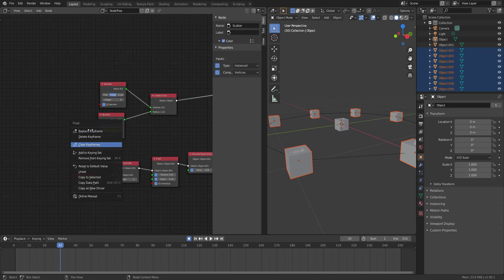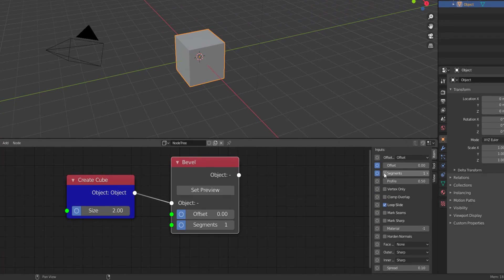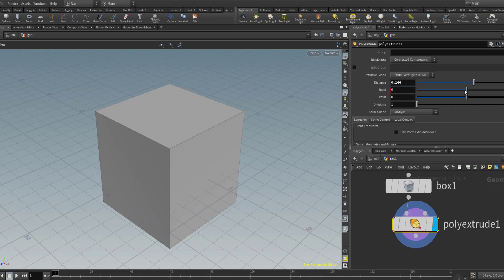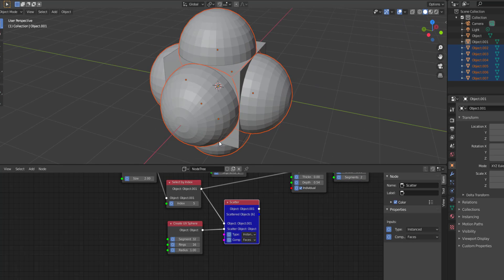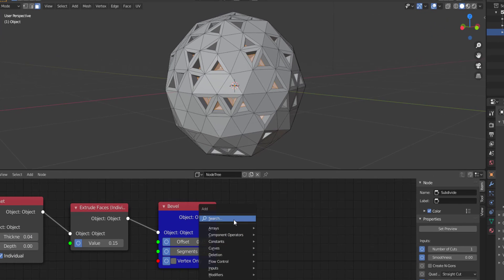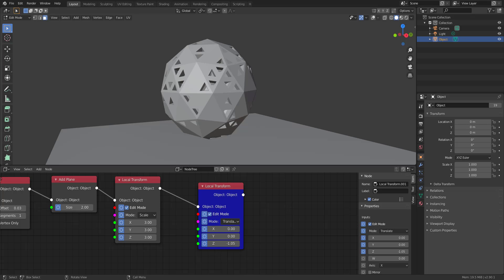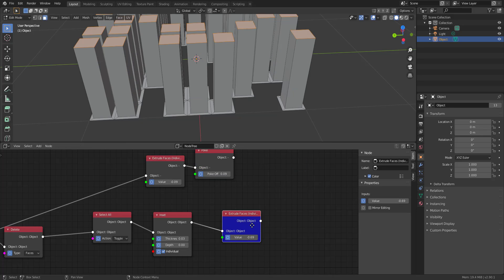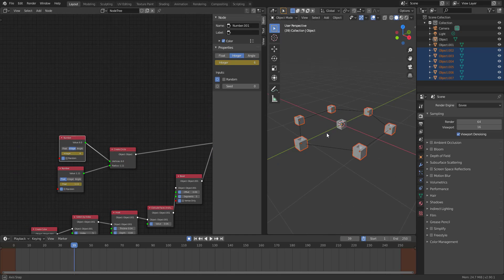BLENDER 2.8x - HOUDINI PROCEDURAL MODELING IS HERE ! - SORCAR ADDON!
Sorcar is a procedural modeling node-based system which utilizes Blender and its Python API to create a visual programming environment for artists and developers. Heavily inspired by Side-FX Houdini, it presents a node editor with a variety of modular nodes to make the modelling workflow easier and fast.